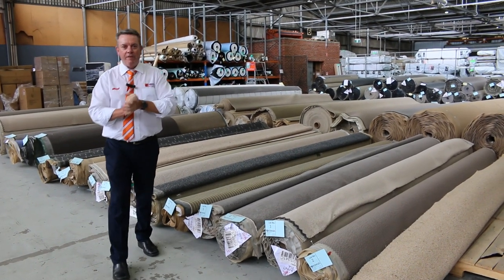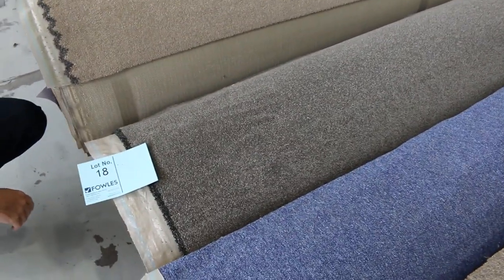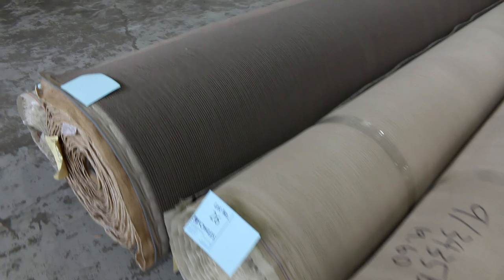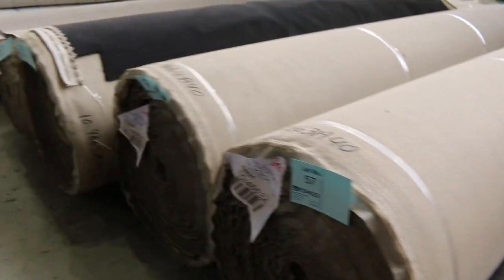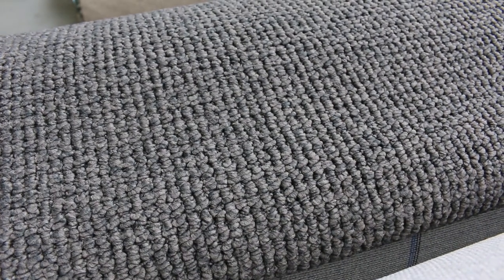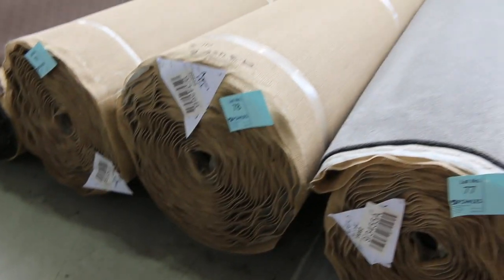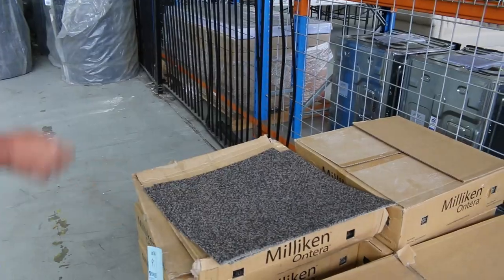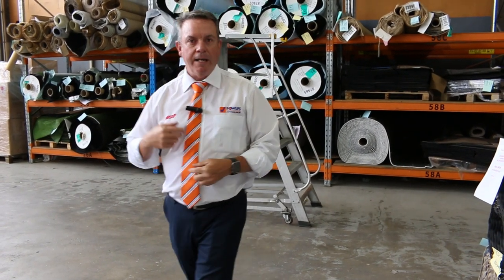Carpet Auction 4 January